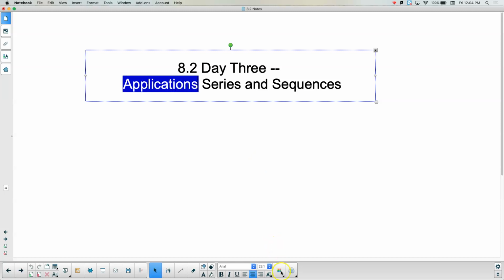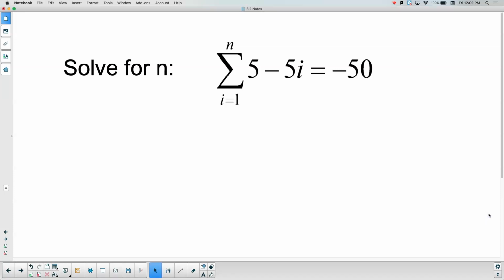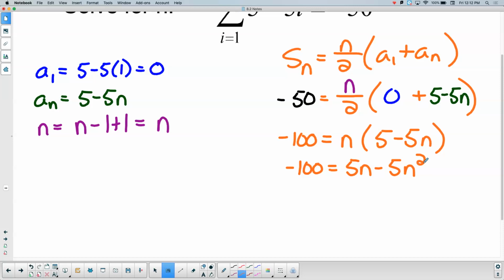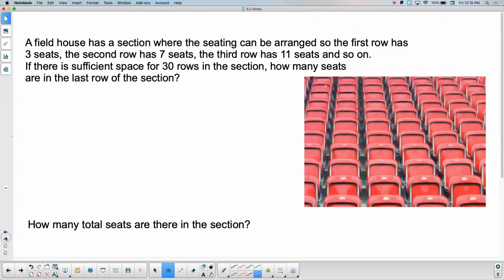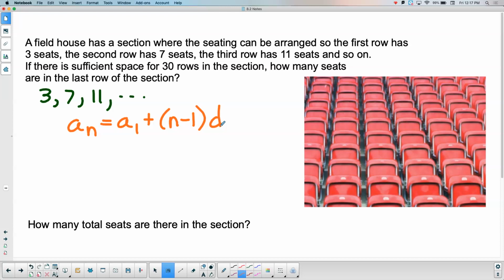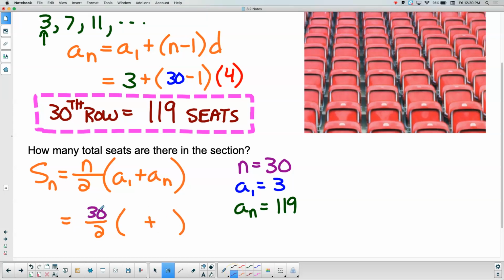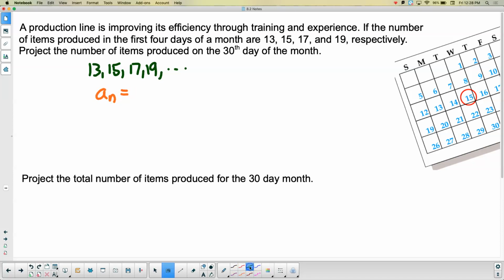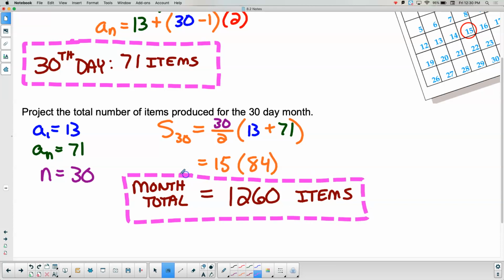F Feb. 28 - 8.2 Notes Day Three